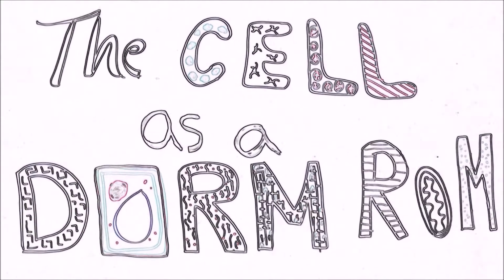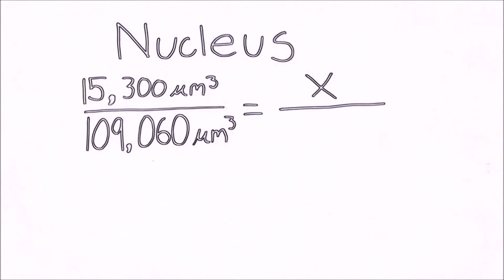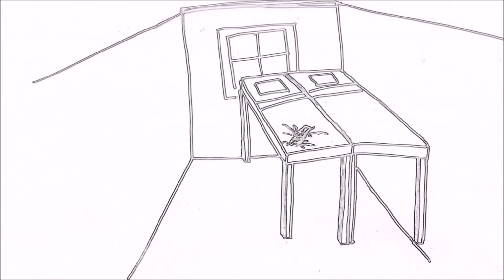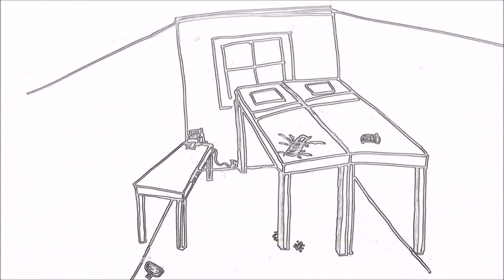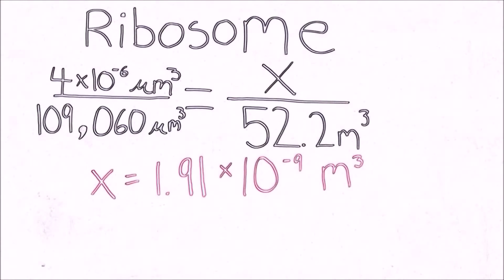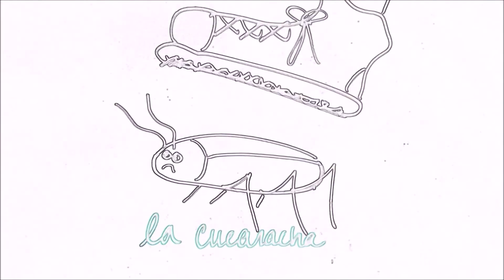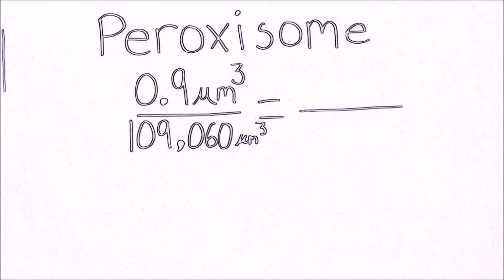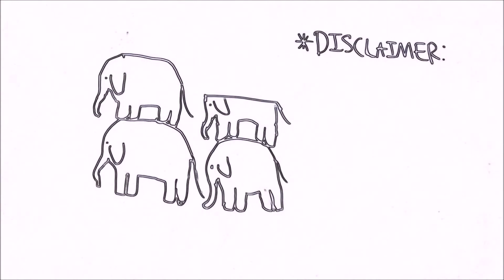A Plant Cell as A Dorm Room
We have taken the average sizes of the organelles in plant cells and equated them, proportionately, to items that would be found in a dorm room.

Professor Saha Biology 225 Extra Credit Video 2015